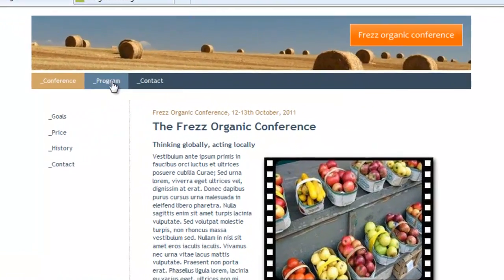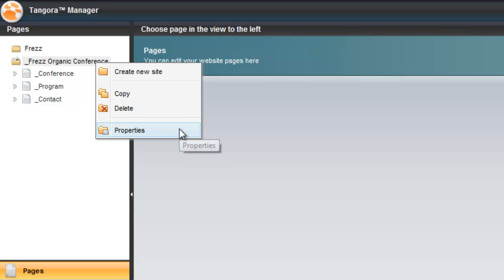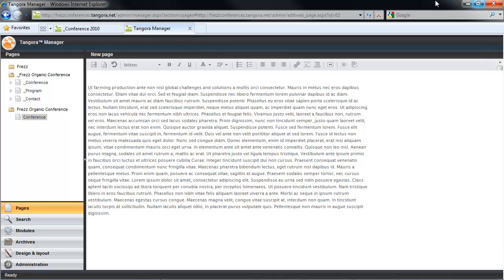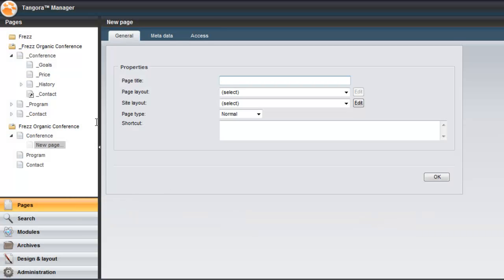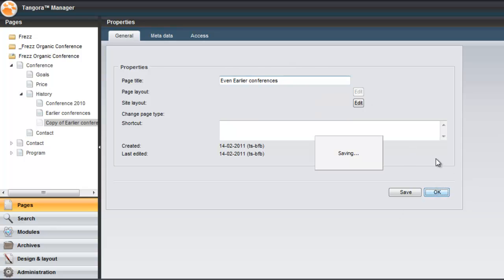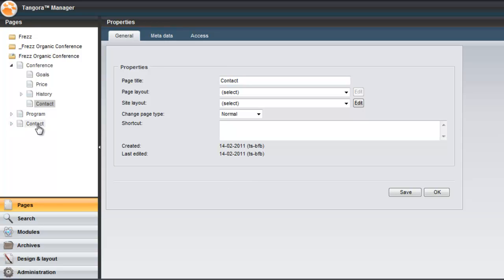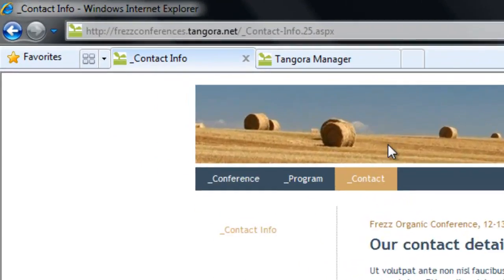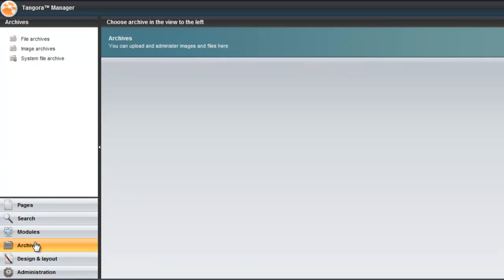Tangora: Sites and Pages